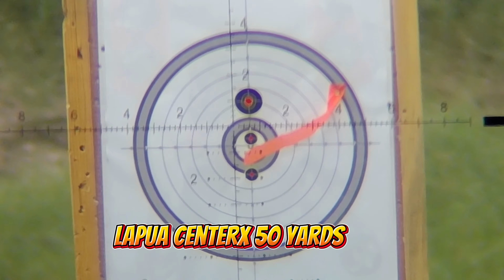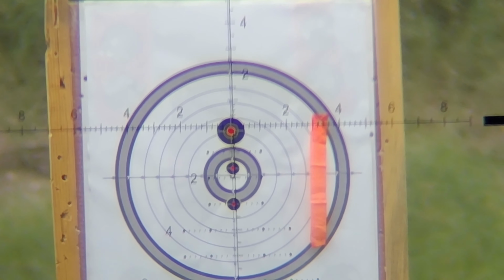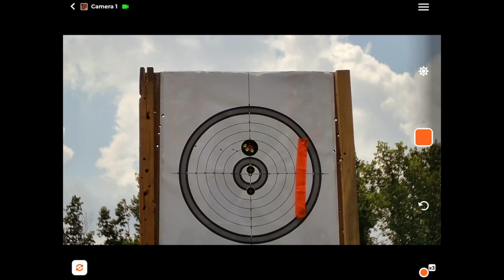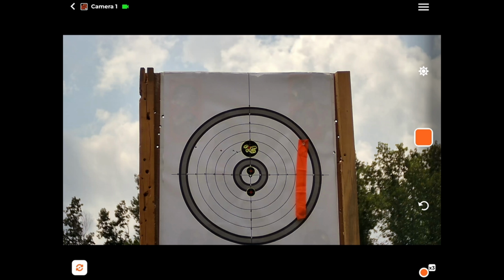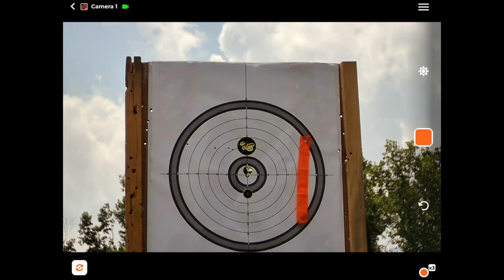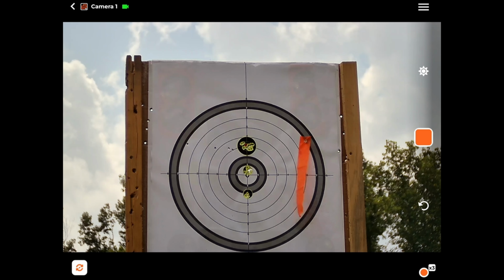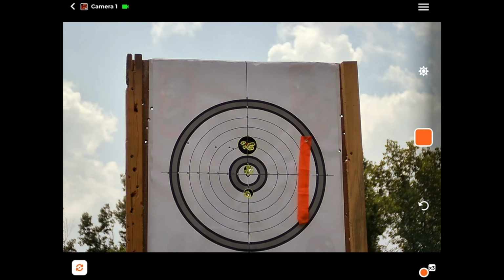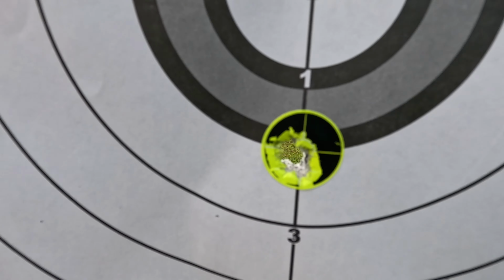Reconfirming zero - Cz457 & Lapua CenterX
Reconfirming zero after installing a Warne one piece cantilever. 50 yards with  Lapua CenterX on a super humid day, calm winds but really muggy. Switching from a pair of rings to a cantilever did not affect the height but the windage, all in all it was a lot of fun.